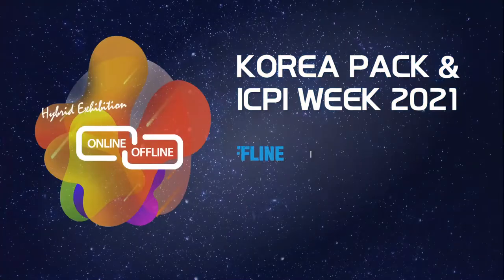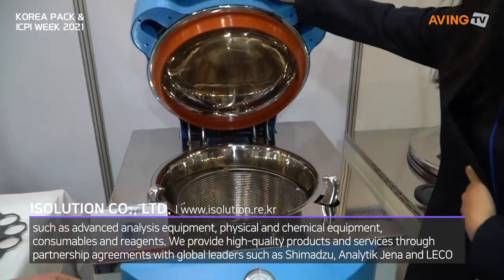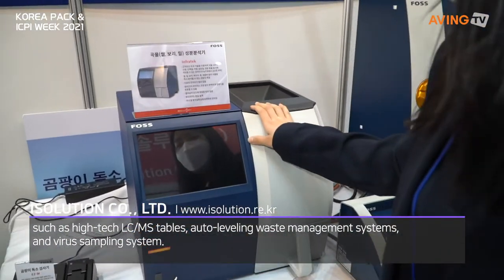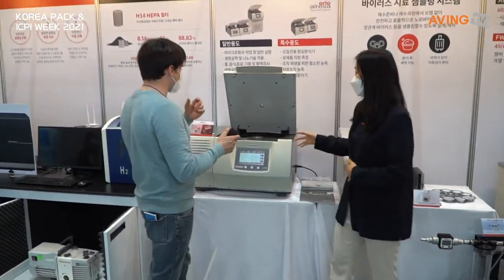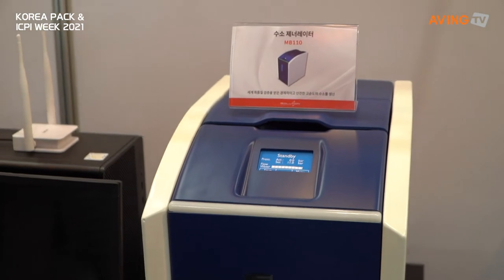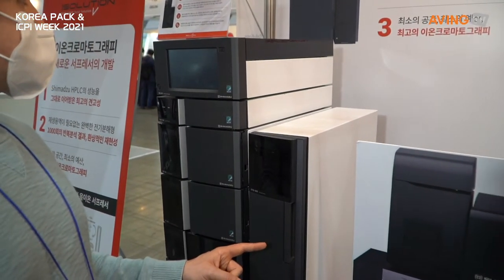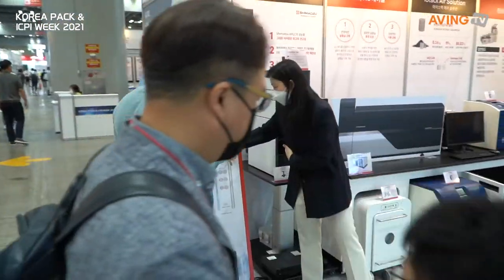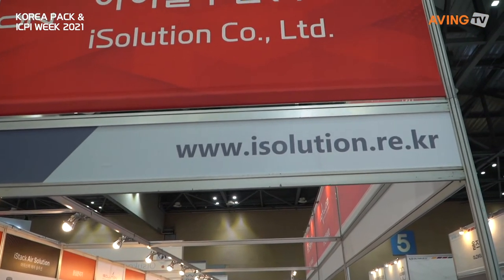[ICPI WEEK 2021] KOREA PACK & ICPI WEEK 현장 라이브 - ISOLUTION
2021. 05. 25(화) 일산 킨텍스에서 진행한  KOREA PACK & ICPI WEEK에 ISOLUTION이 참가하였습니다.

【Live Streaming】
√ Exhibition Day 2 : 26(Wed.) May, 2021

Welcome to KOREA PACK & ICPI WEEK 2021!

Everything about cosmetic ingredients, pharmaceutical-bio process & technology, laboratory analytical equipments, chemical processing, logistics, and packaging.
You can check out the latest products and technology all at once at the online and offline B2B exhibition & conference, KOREA PACK & ICPI WEEK 2021.

This year's exhibition will be held as a hybrid exhibition that connects online and offline.

Meet the exhibitors and products of the offline exhibition held in May now online.

Expect no limitations at KOREA PACK & ICPI WEEK 2021.